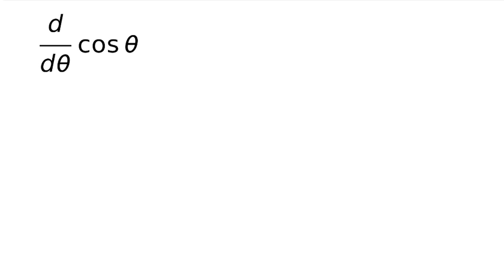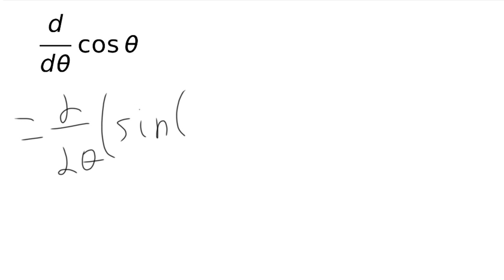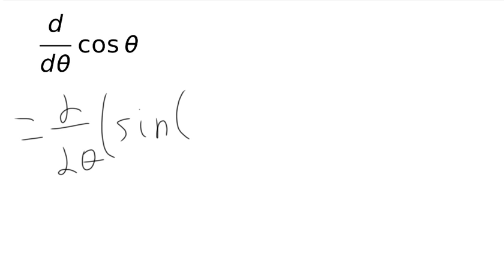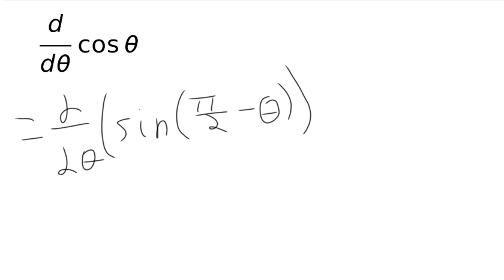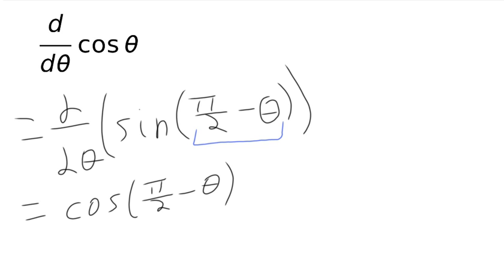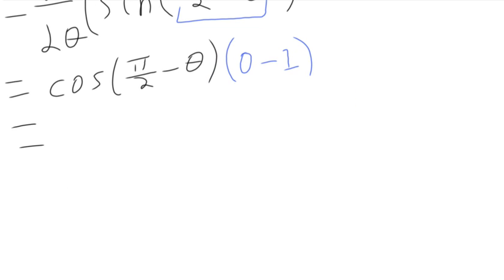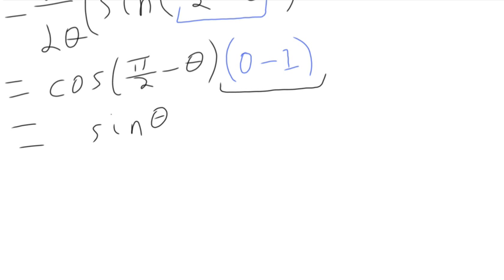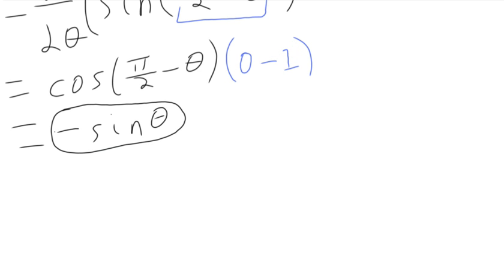Derivative of cosθ